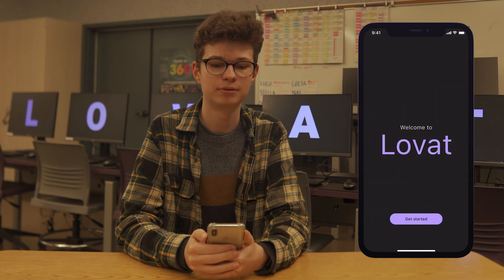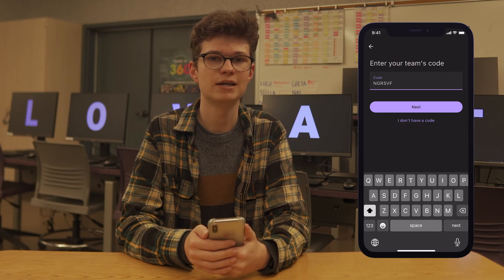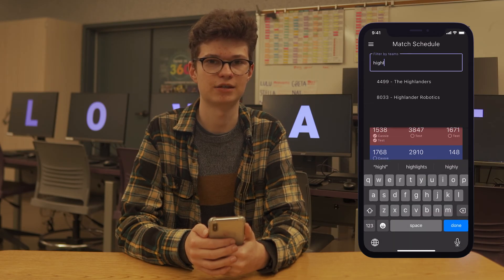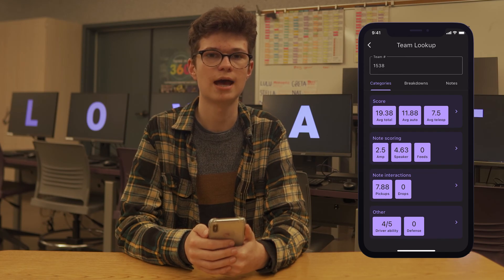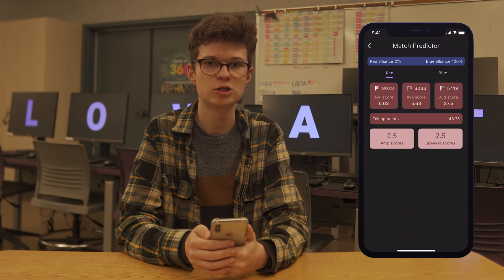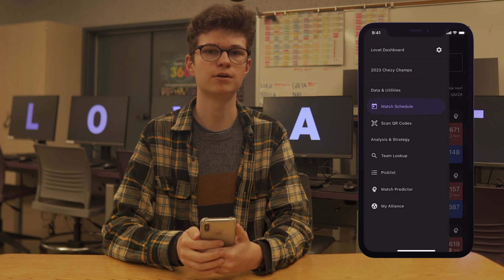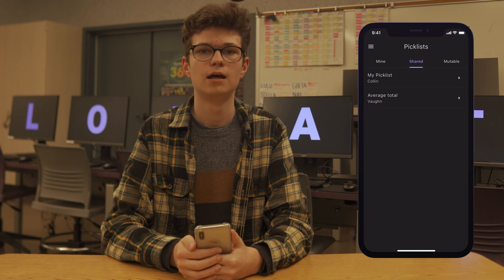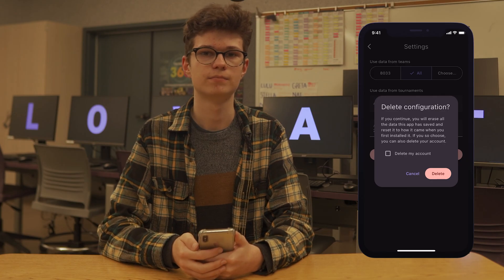Lovat Dashboard Walkthrough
In this video Lovat Dashboard Analysts will learn how to set up the app, join their team, and use all the analysis features. If you are a scouting lead watching and you haven't registered your team yet you can learn how to do so here: